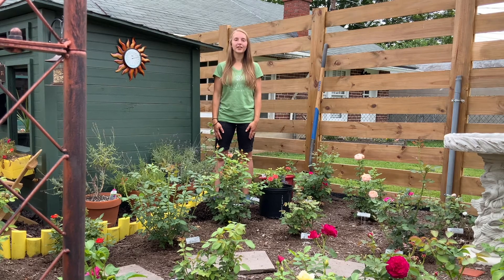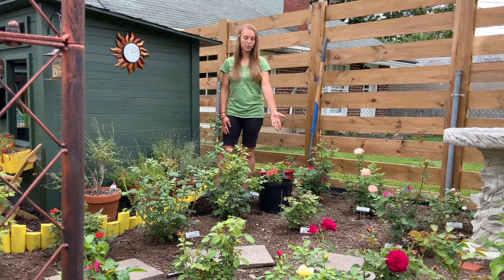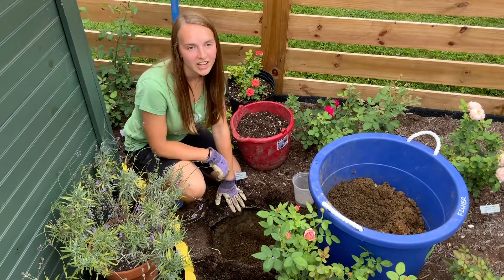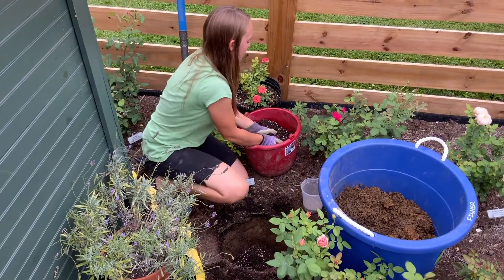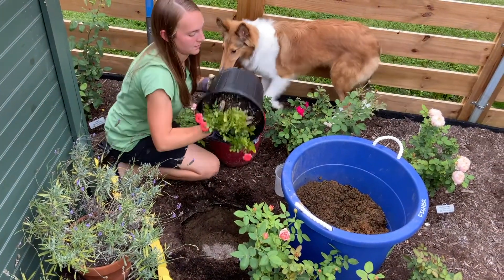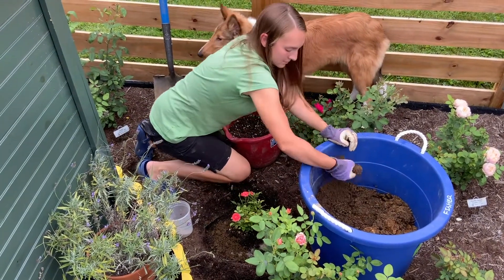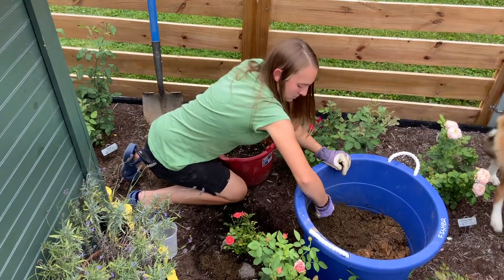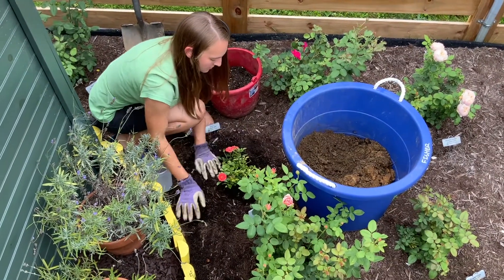Lehigh Valley Rose Society: Planting a Potted Rose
Tess from the Lehigh Valley Rose Society, planting a potted rose in the Fishers' backyard.

The Lehigh Valley Rose Society (originally operated from 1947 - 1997; reestablished in 2020) is a non-profit organization and local chapter of the American Rose Society. We promote and encourage amateur and professional rose horticulture; promote the rose as a symbol of beauty and friendship; encourage our members and the general public in growing the National Floral Emblem; and educate both our members and the community at large as to the care of roses.

Our members also volunteer in the Bethlehem Rose Garden, helping to revitalize the garden after it was neglected for several years by the city. We've been removing RRD (Rose Rosette Disease)-infected roses and planting new roses; as well as weeding, watering, pruning, fertilizing, and mulching the roses.

Lehigh Valley Rose Society's all natural and organic fertilizer with mycorrhizal fungi added in can be purchased by visiting